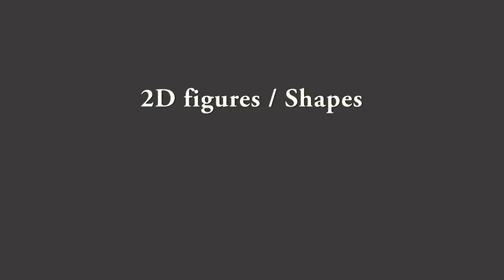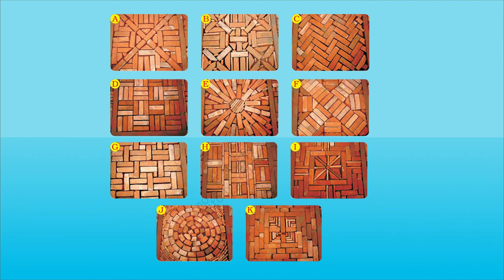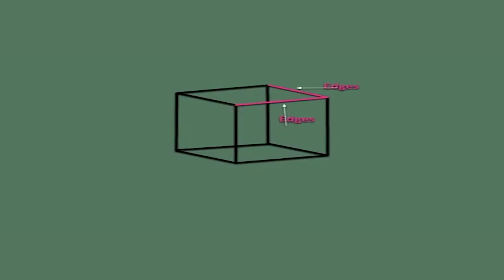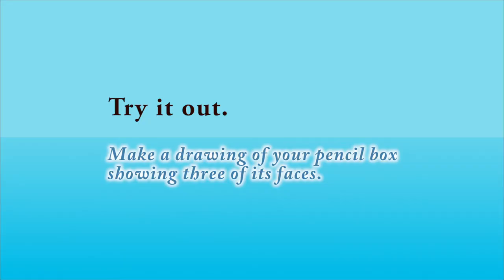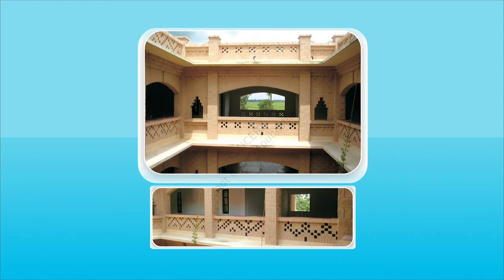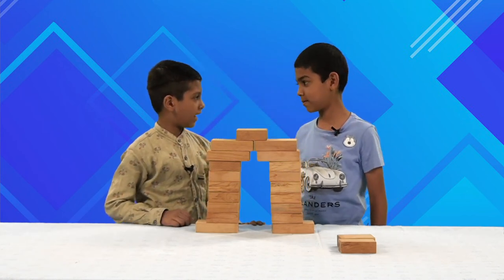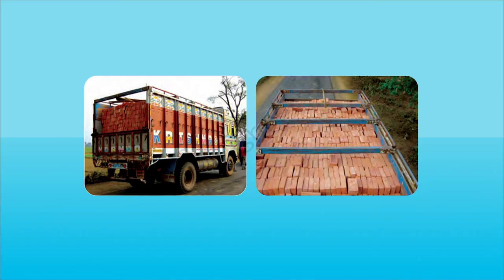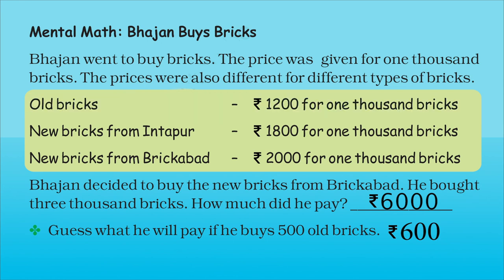Class 4 Maths Chapter 1 'Building With Bricks' (full chapter) cbse ncert